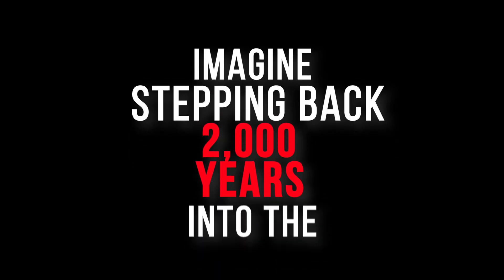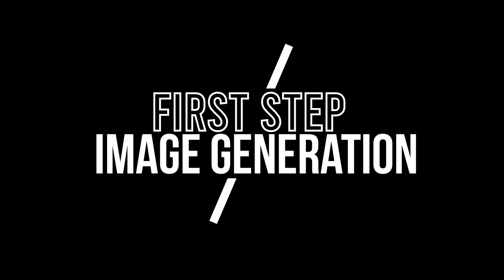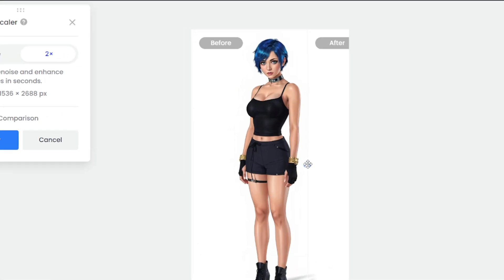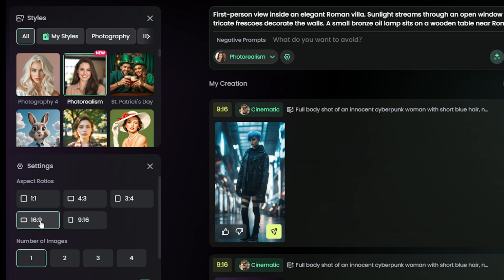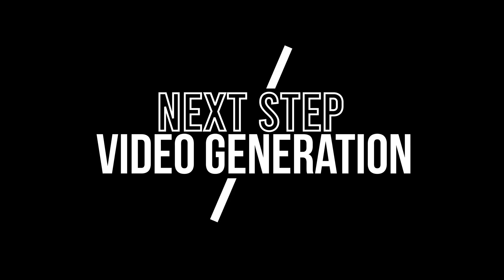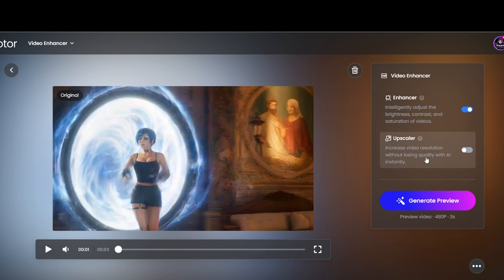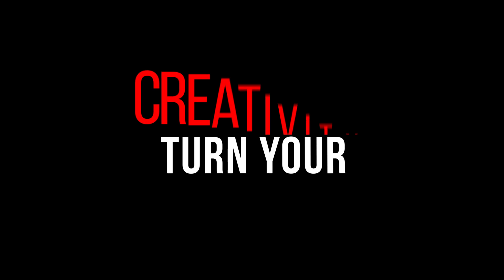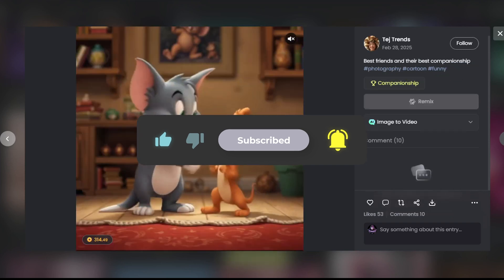How to Create POV Epic Historical Videos with Fotor's New AI Video Feature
Want to create stunning videos effortlessly with AI? 🚀 In this Fotor tutorial, learn how to create POV AI historical videos from scratch! Generate images with Text to Image AI, enhance them using Fotor’s Photo Editing AI tools, and turn images in video ai using Image-to-Video AI. Plus, explore the new "Reference to Video" feature to make your videos even more dynamic.

✨ Fotor AI Features:
✅ AI Image Generator – Turn text into breathtaking visuals 🎨
✅ AI Video Generator – Bring static images to life 🎬
✅ AI Photo Editor & Enhancer – Upgrade image quality effortlessly 📸
✅ AI Character Creator & AI Art Generator – Design unique avatars & digital masterpieces 🎭
✅ Best AI Editing Tool – One platform, endless creativity! 💡

✅ Video Chapters:
0:00 - Introduction & Showcase of Fotor AI
1:06 - text to image Fotor AI
2:43 - prompt tips
4:22 - image to video ai
6:40 - earn money with ai - fotor